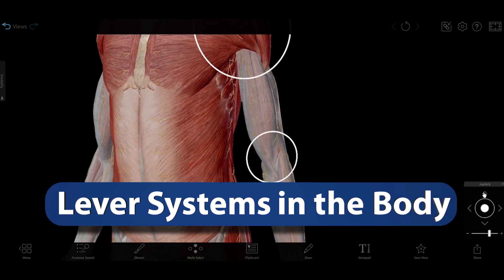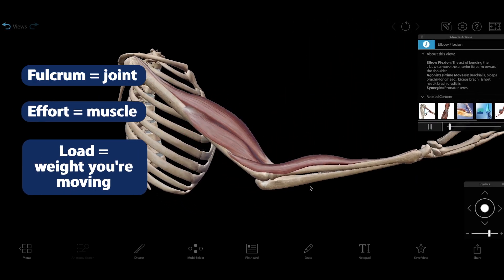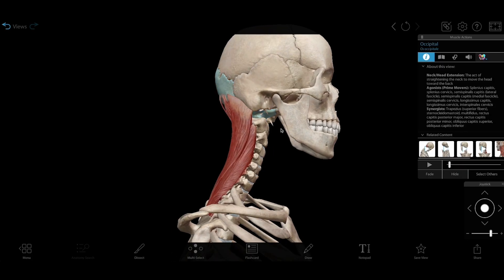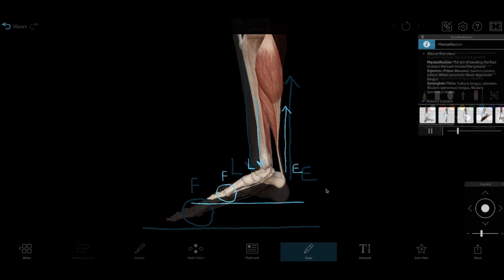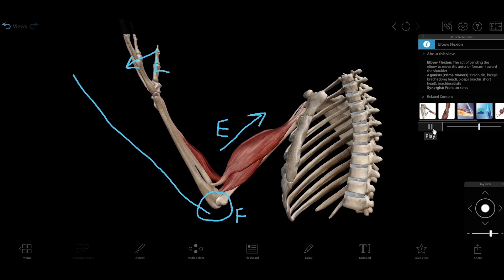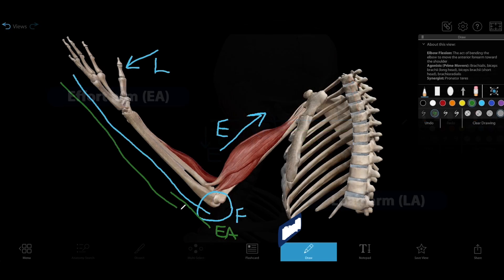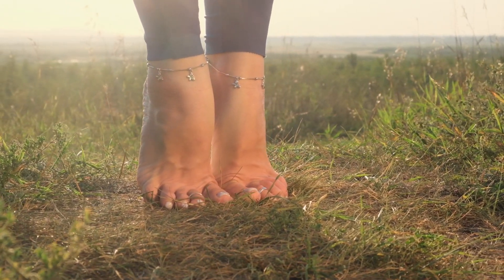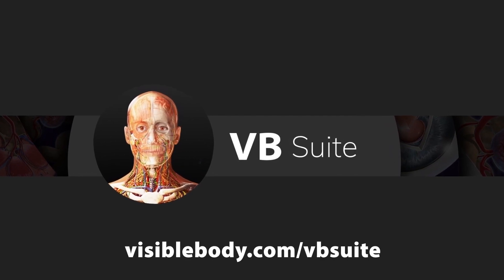Biomechanics and Levers in the Body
In the body, synovial joints (like the elbow, shoulder, knee, and ankle) function like lever systems. Today, we'll talk about how those lever systems work.